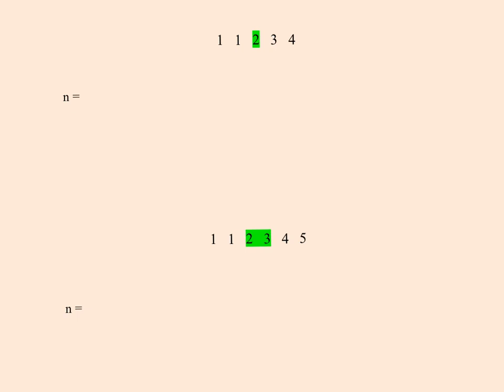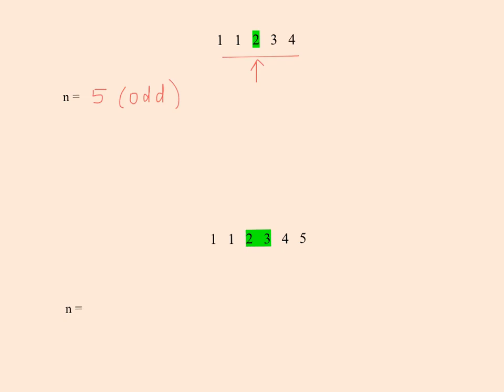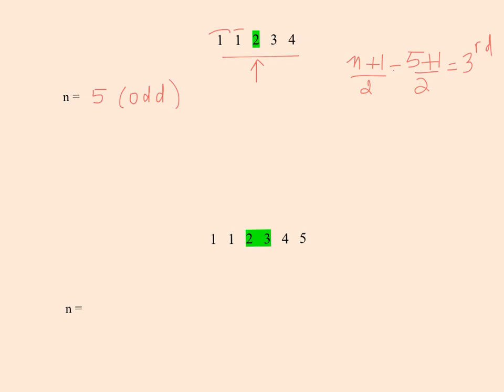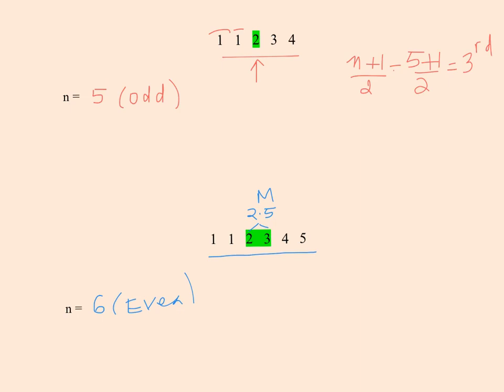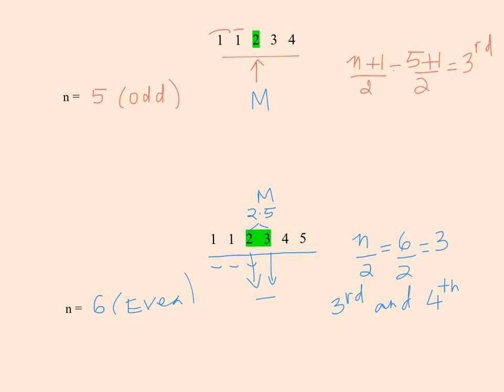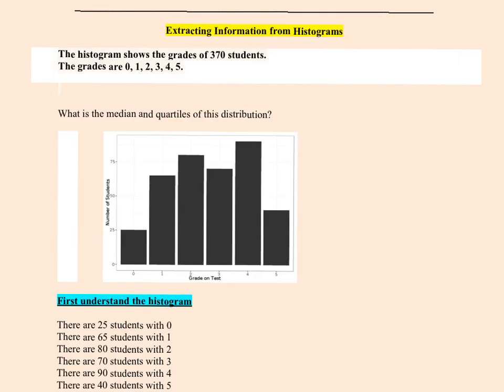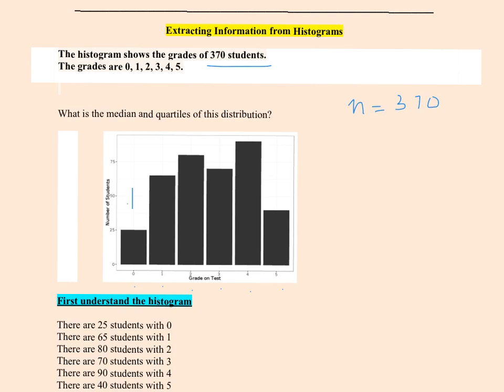Histogram: Finding Median & Quartiles